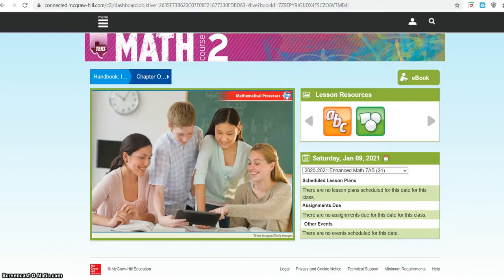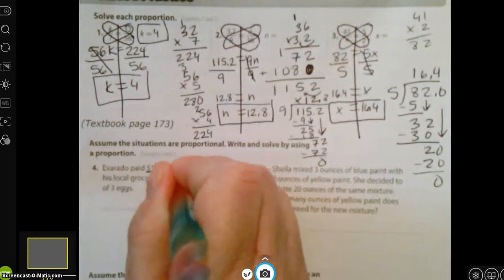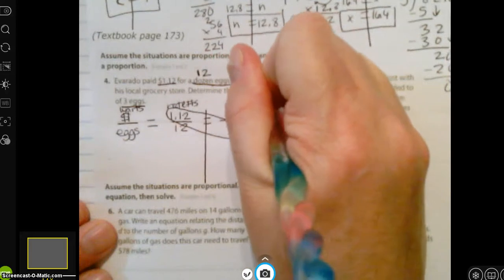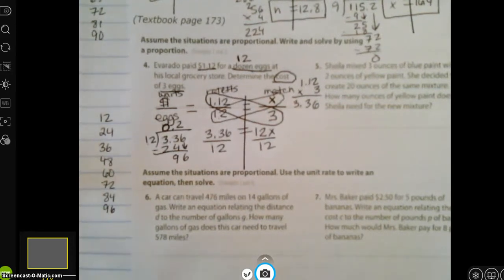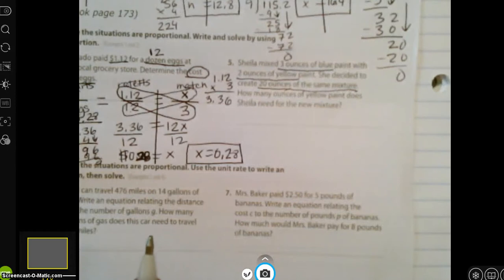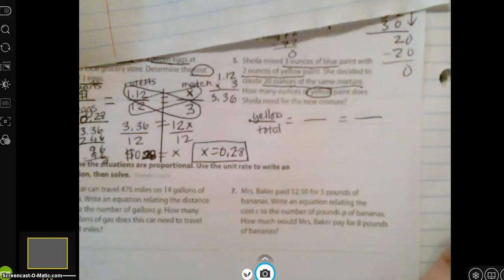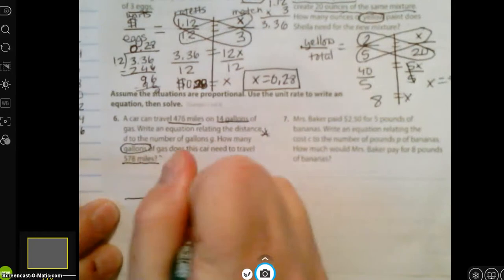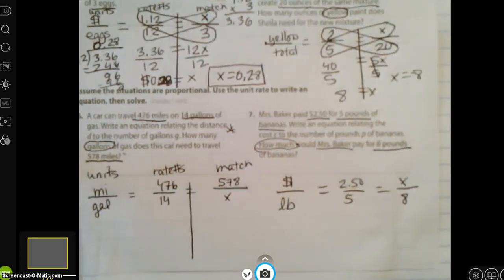Setting Up and Solving Proportions Video B